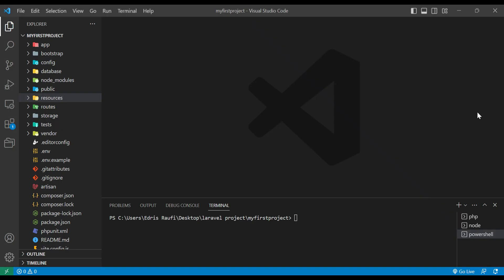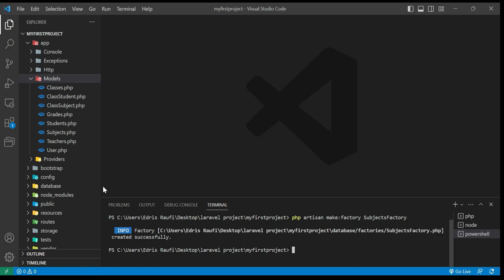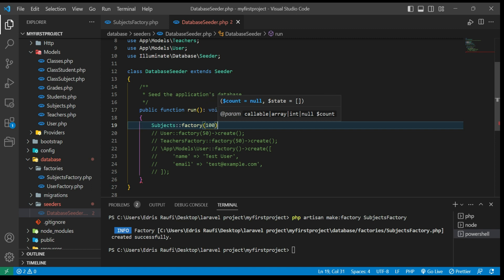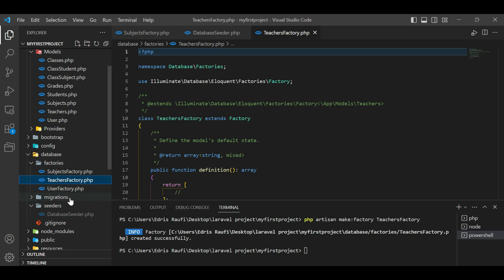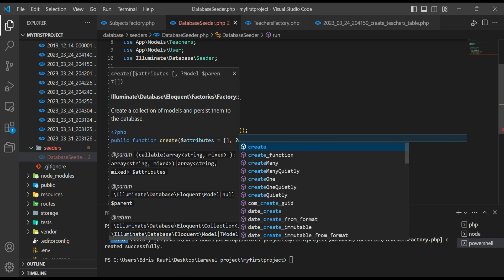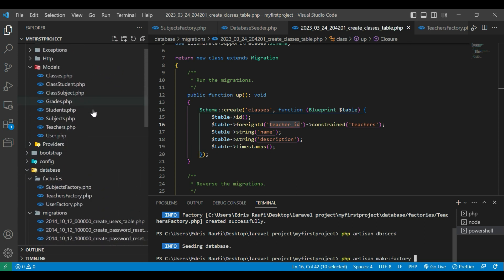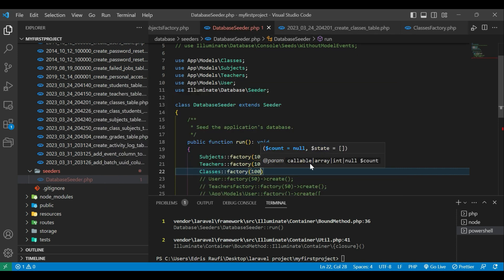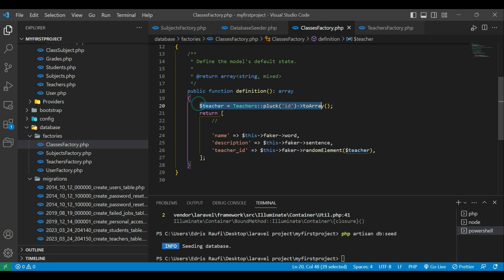Lesson 17 Laravel Factory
Laravel Factory is an essential tool for web developers working with Laravel. It allows you to create dummy data quickly and easily, making it perfect for testing and seeding your database. In this video, we'll cover everything you need to know about Laravel Factory, from the basics of creating and using factories to more advanced techniques like customizing factories and using model states. Whether you're new to Laravel or an experienced developer, this video will provide you with the skills you need to take your web development projects to the next level. So, sit back, relax, and get ready to dive into Laravel Factory!

Chapters:
0:00 Introduction
0:53 Creating First Factory
03:24 Creating Second Factory
05:56 Creating Factory with Relationship